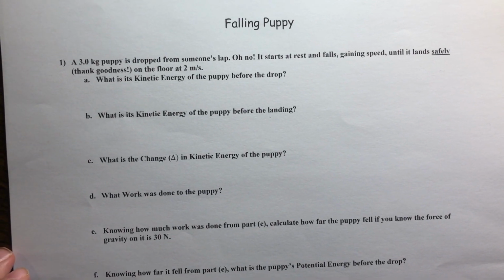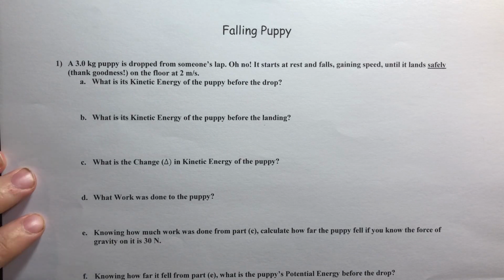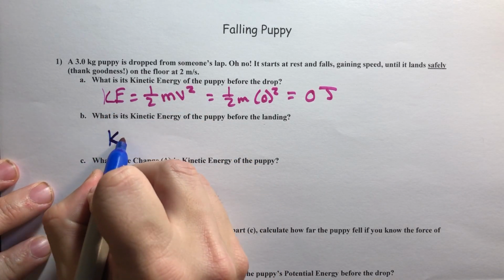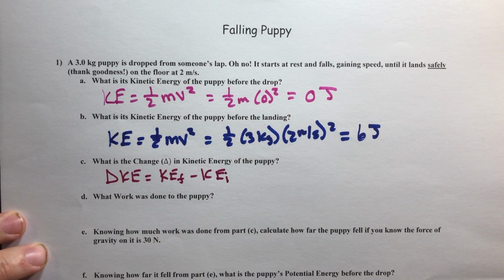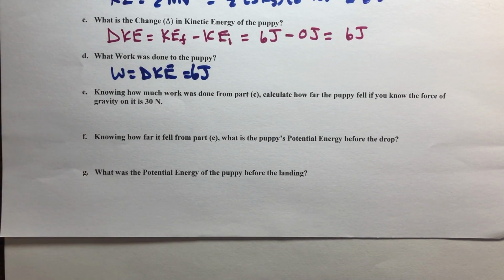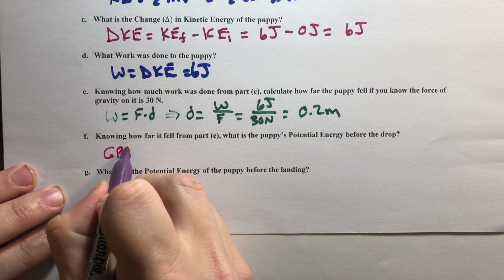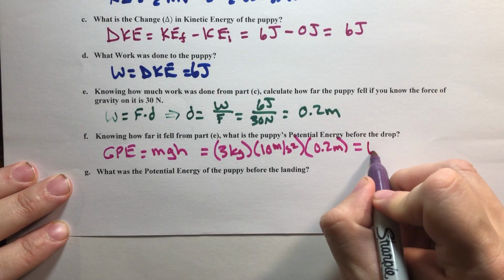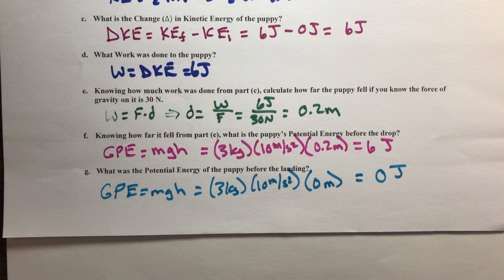Falling Puppy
OMG! YOU MONSTER!

Problem Below:

A 3.0 kg puppy is dropped from someone’s lap.  Oh no!!  It starts at rest and falls, gaining speed, until it lands safely on the floor at 2 m/s. (Whew!)

What is the Kinetic Energy of the puppy before it is dropped?

What is the Kinetic Energy of the pully right before the landing?

What is the Change in Kinetic Energy of the puppy?

What Work was done to the puppy?

Knowing how much work was done, calculate how far the puppy fell if you know the force of gravity on it is 30 N.

Knowing how far it fell, what is the puppy’s Potential Energy before the drop?

What was the Puppy’s Potential energy before the landing?